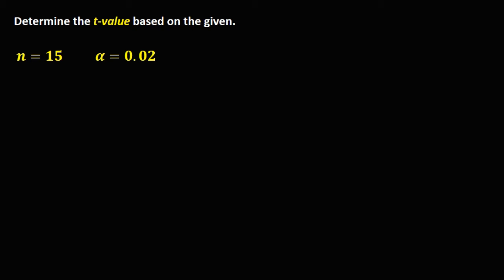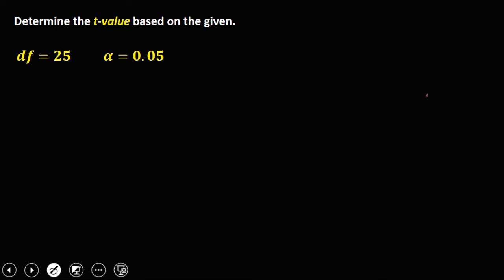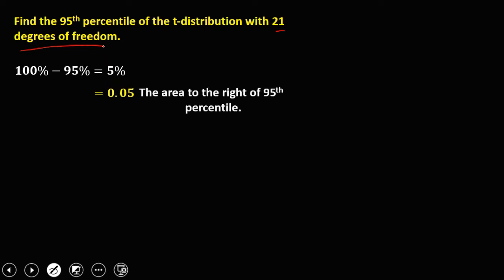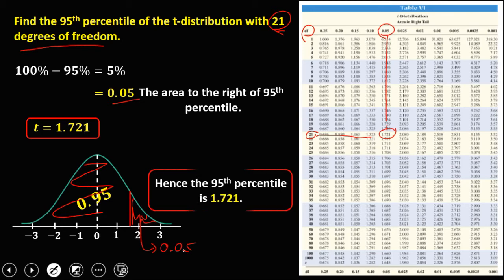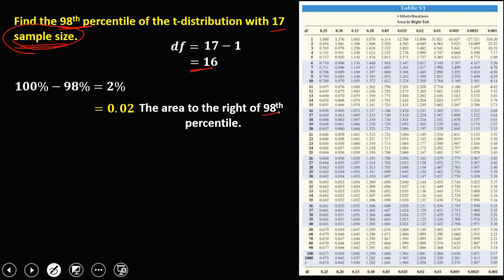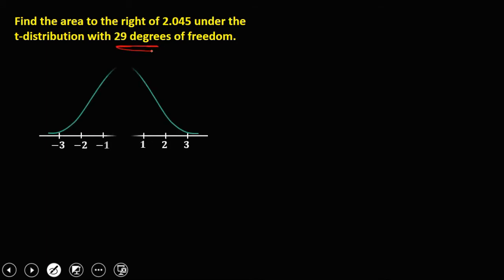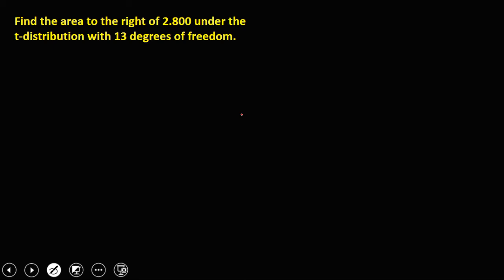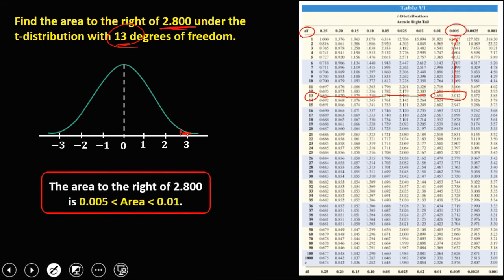IDENTIFYING PERCENTILES USING T-TABLE